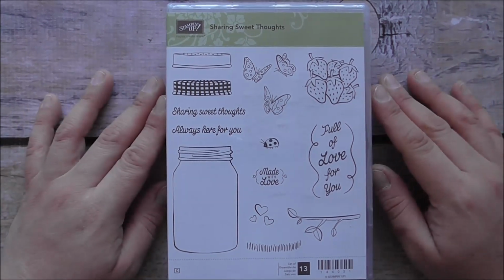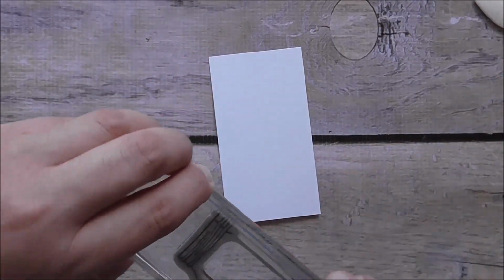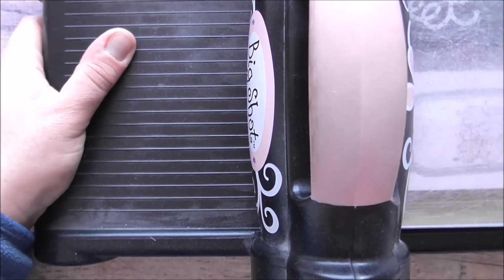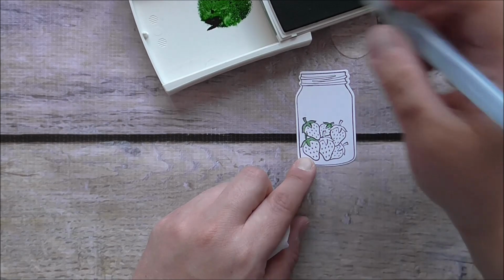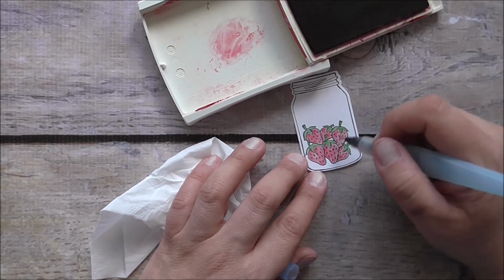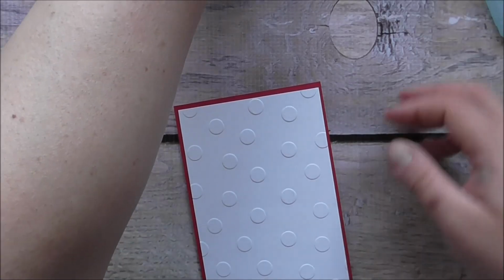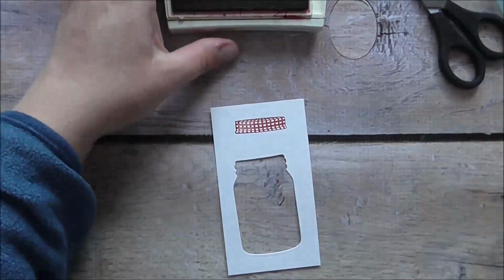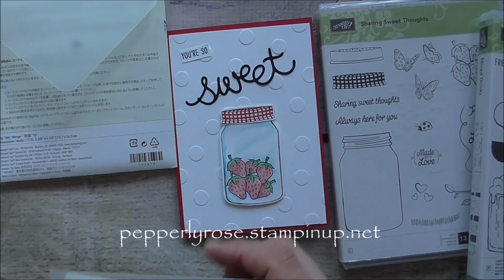Stampin Up! Sharing Sweet Thoughts Strawberry Jar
A video tutorial showing you how to make a card using Stampin Up! Sharing Sweet Thoughts stamp set, along with Mixed Drinks, Cupcake Cutout Framleit Dies, Everyday Jar Framelits Dies, and Polka Dot Basics embossing folder.